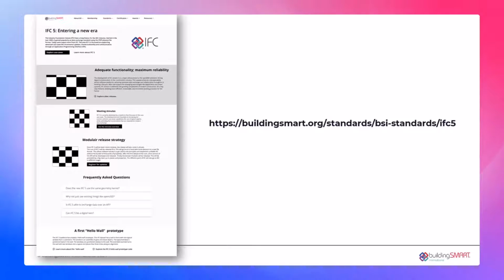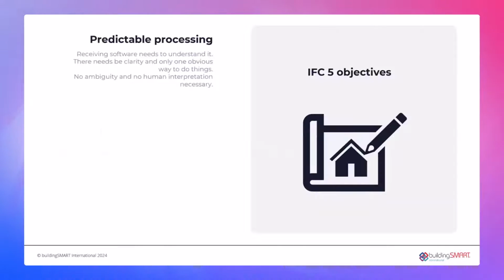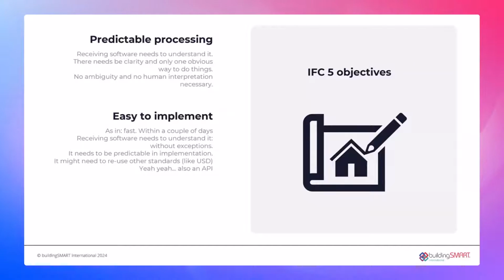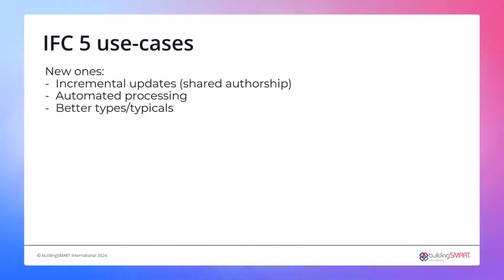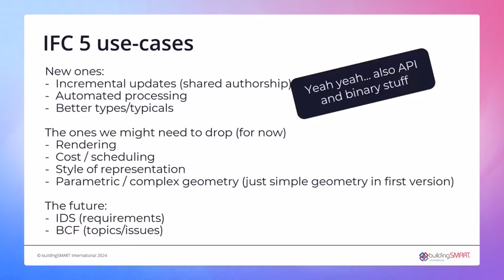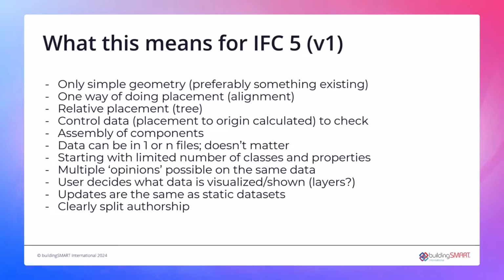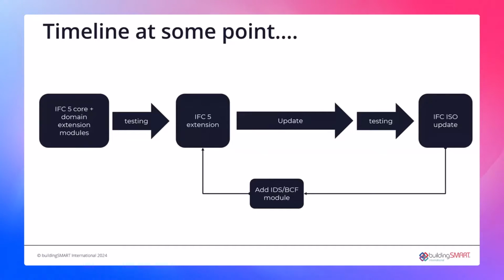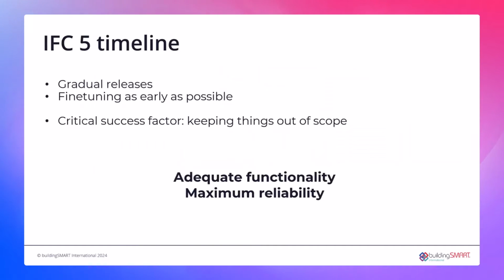Denver Implementer Assembly - IFC 5 part 2: principles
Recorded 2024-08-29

Certain statements made in the context of the IFC 5 meeting, its presentations and subsequent follow-up information, including Q&A materials and discussions, are forward-looking statements which may include roadmaps, project plans, release plans and development timescales that are estimates and projections.

No assurance is given nor implied that buildingSMART International and/or any third-parties involved in the work and this presentation will be able to meet such estimates or projections by the dates specified, or at all.

They are not a commitment to deliver any update, milestone, development or functionality and should not be relied upon when making investment or purchasing decisions. buildingSMART International reserves the right to make changes to all such information at its sole discretion or subject to the agreement of third-parties where required.